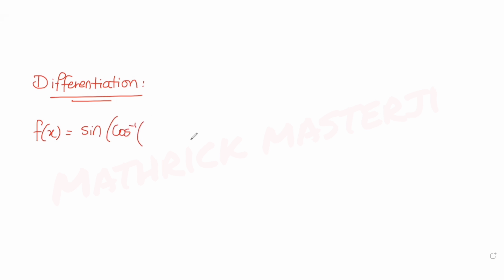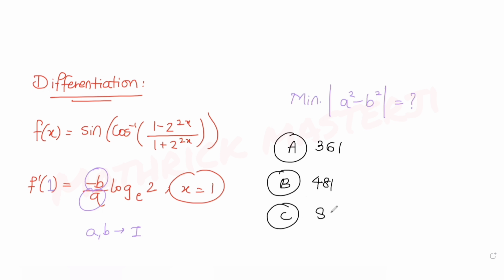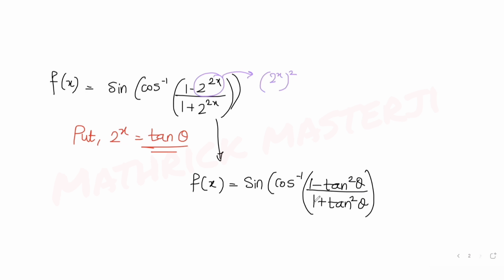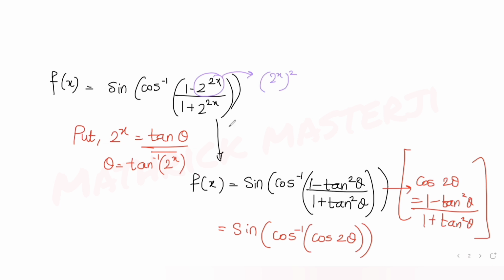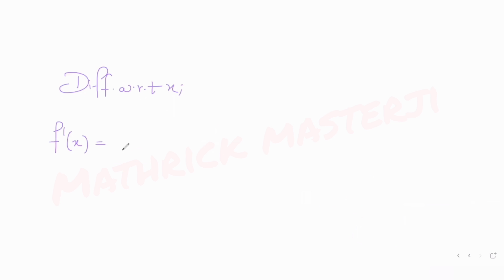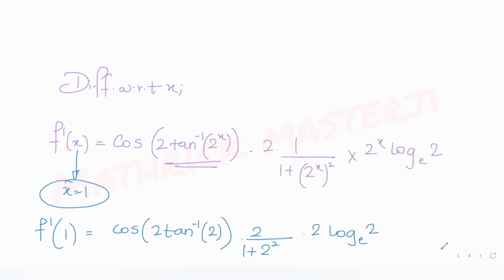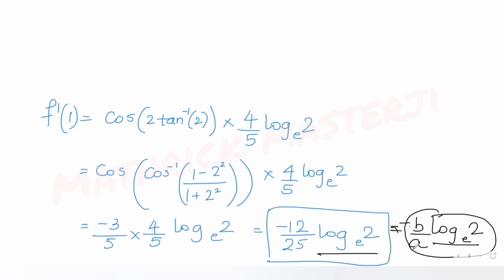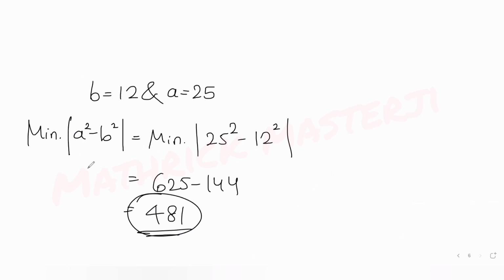If f(x)=sin(cos^-1(1-2^2x/1+2^2x) and it's first derivative with respect to x is -b/a log 2 when x=1